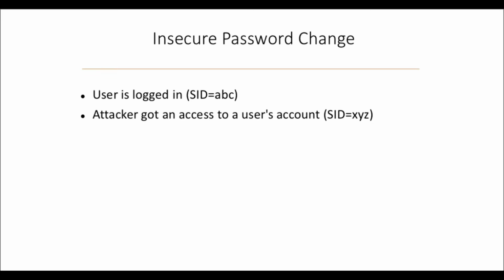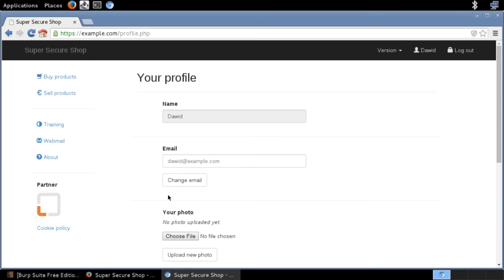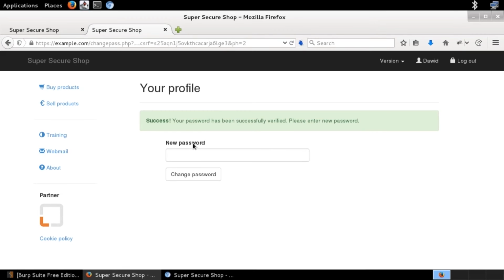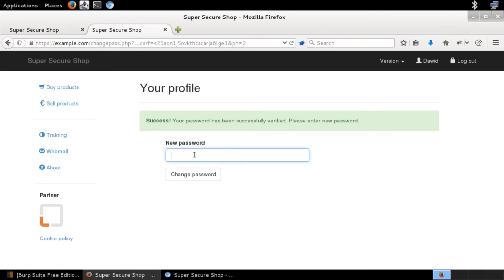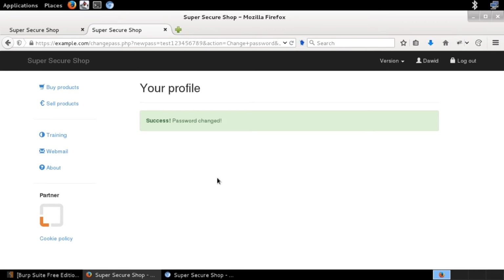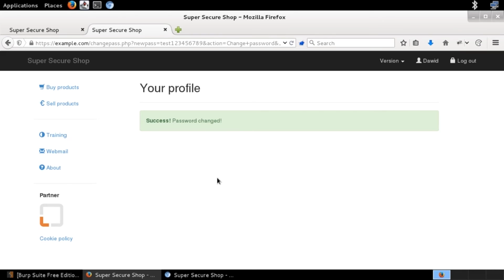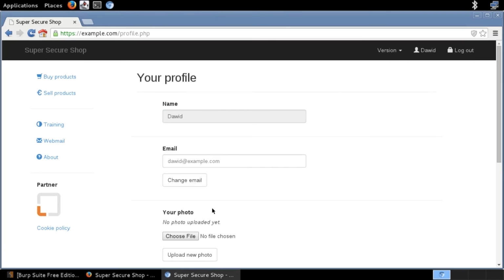Web Hacking || Keep Hacking and Making Money Part 5 || Insecure Password Change || Handson